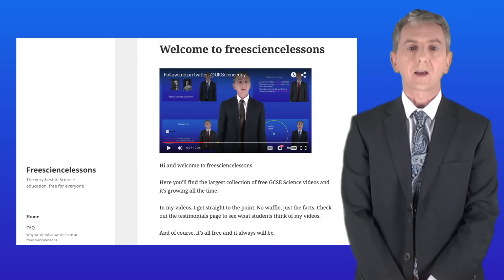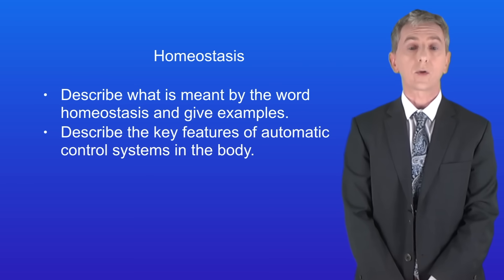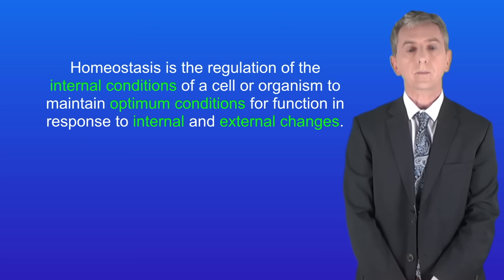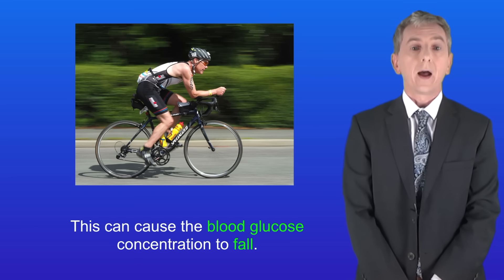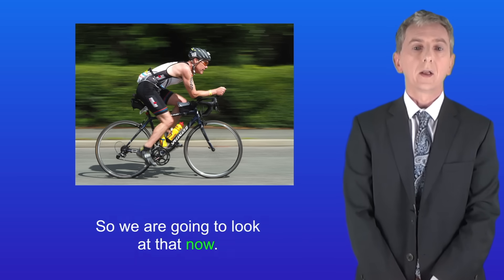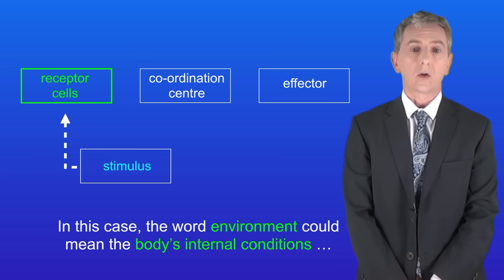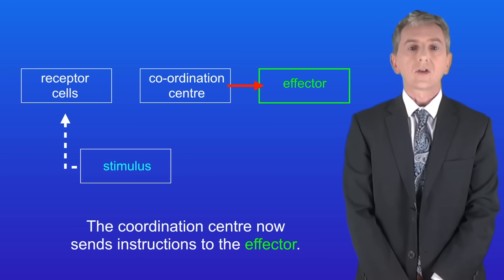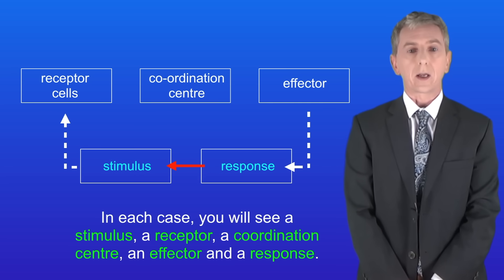GCSE Biology Revision "Homeostasis"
In this video, we look at how the body controls its internal conditions by homeostasis.